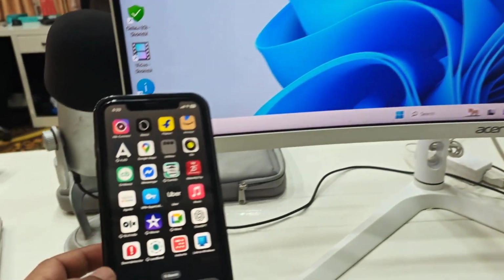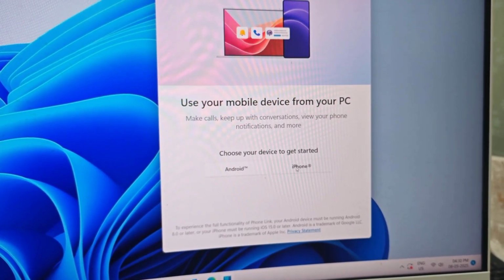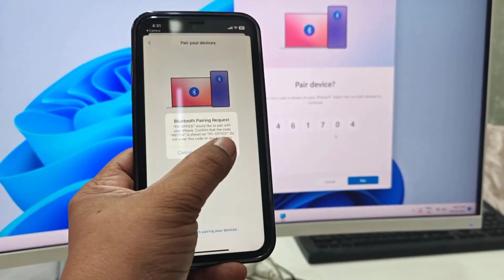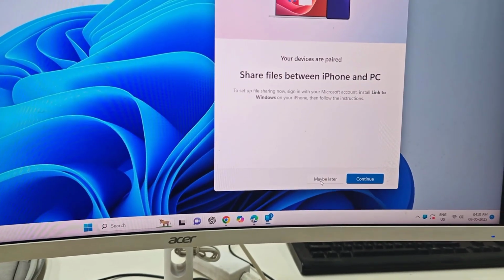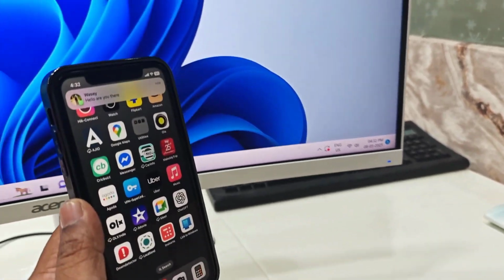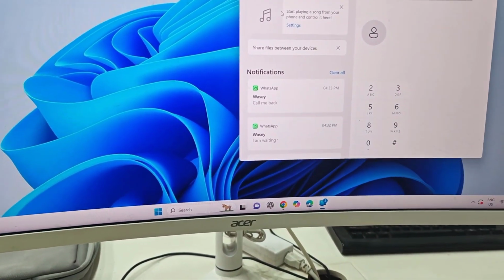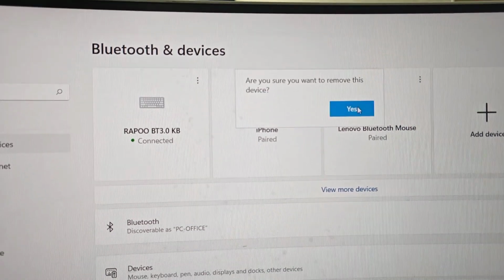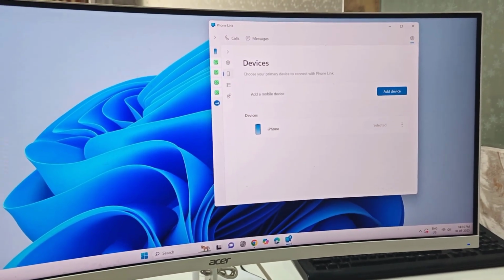Link Connect Phone to Windows PC for File Transfer, Reply to Calls, Notifications, WhatsApp, and SMS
Learn how to link or connect your iPhone or Android to a Windows PC for file transfer, viewing and replying to notifications, using WhatsApp, and sending SMS with ease. This step-by-step guide walks you through the best inbuilt apps—like Phone Link, to seamlessly sync your smartphone with your PC. Whether you're transferring files, managing messages, or staying on top of alerts, this tutorial has you covered for both Android and iOS devices. Watch now to boost productivity and streamline your mobile-to-PC experience!

How to Link Connect iPhone/Android to Windows PC for File Transfer View & Reply to Notifications call WhatsApp and SMS, how to use & connect phone link app phone & pc, how to connect or link iphone & android on windows pc, file transfer from android to pc, file transfer from iphone to windows, view & reply, answer call from pc, view & reply all notification whatsapps & messages, control & access all phone from windows pc, control phone from pc, file transfer between phone & pc